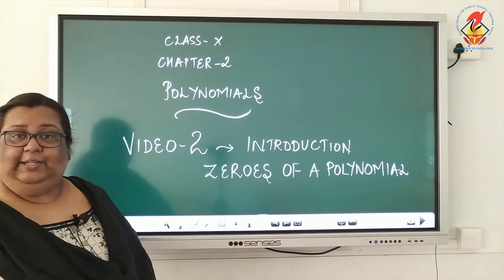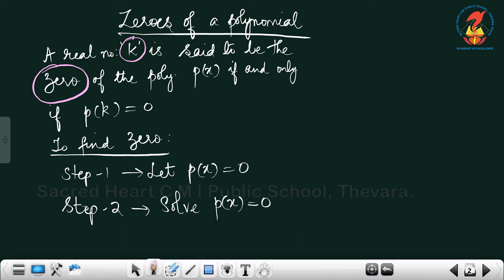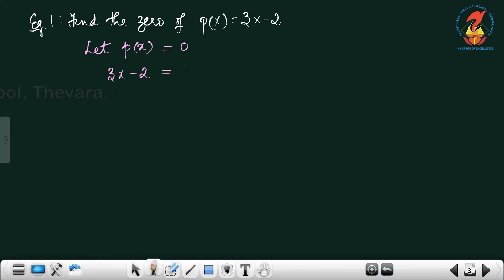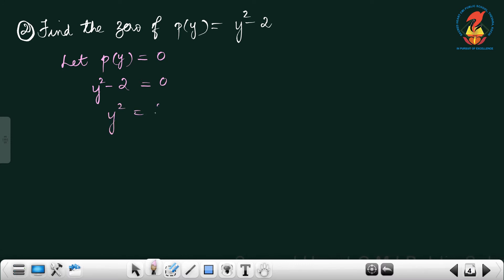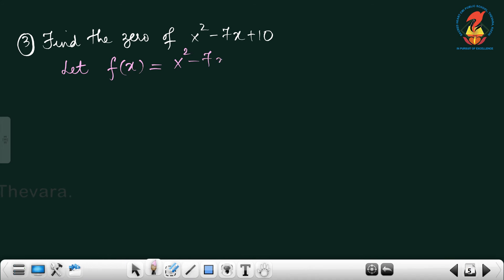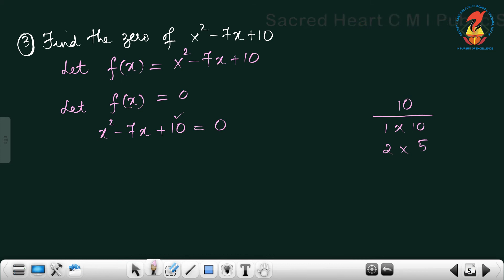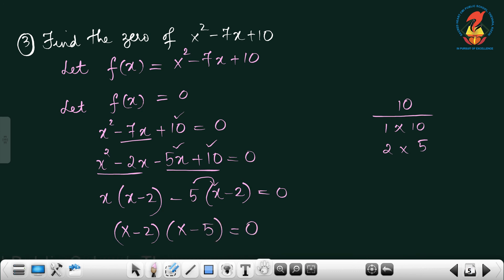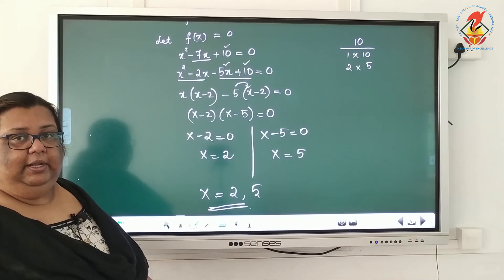Maths 10 Ch 02 Introduction polynomials Video 02 Zeroes of a Polynomials